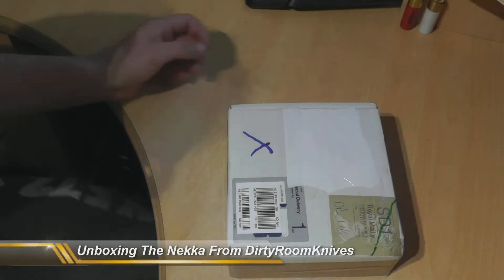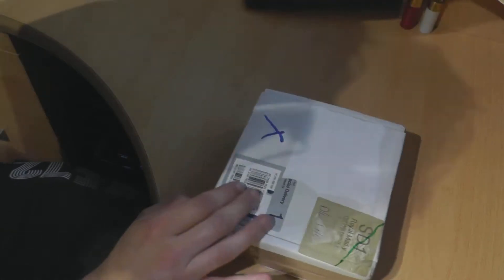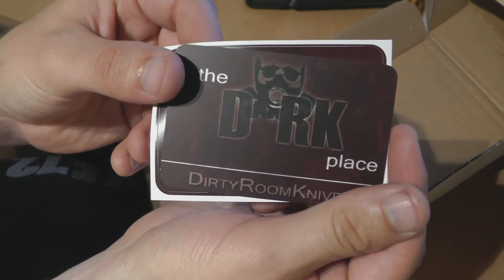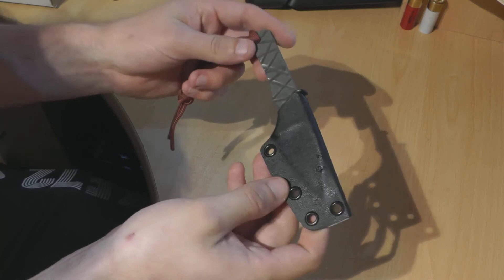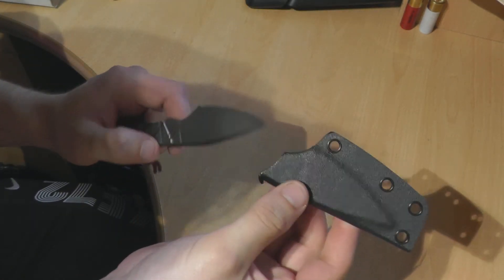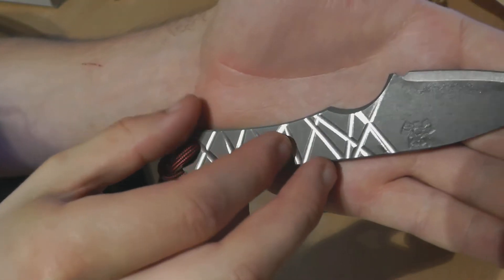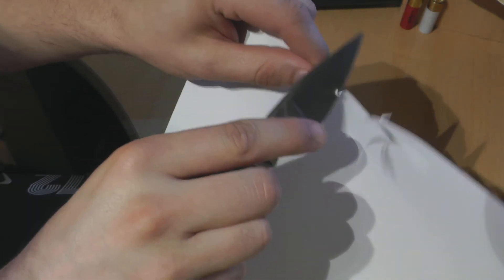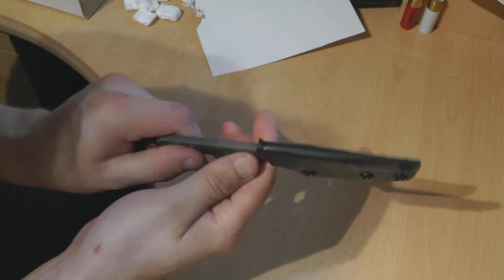Dirty Room Knives Custom, Nekka Neck Knife Unboxing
First unboxing video on the channel, from "DirtyRoomKnives" Check out Del's channel, he makes some wicked stuff